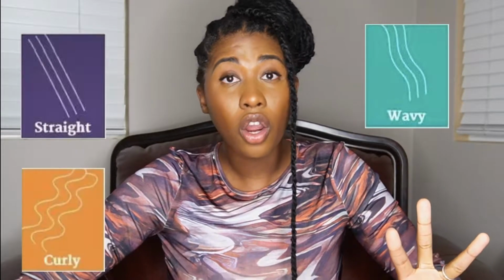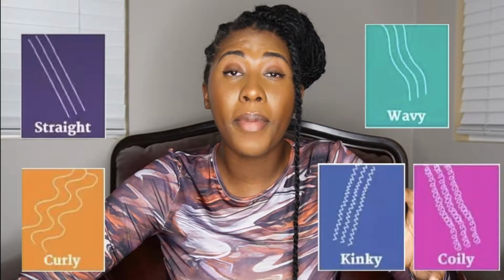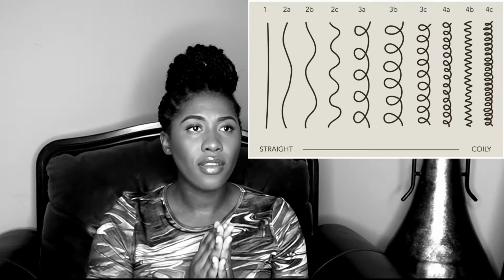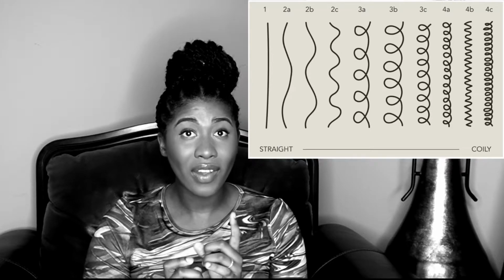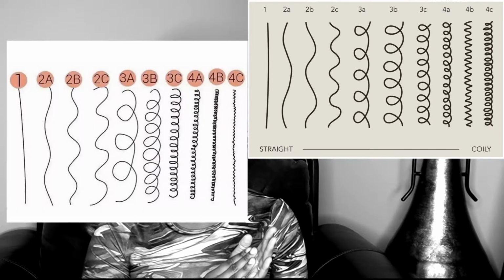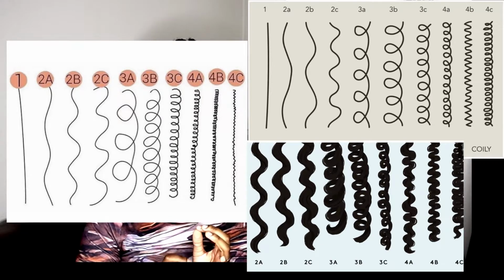What You Need to Know About Your Hair! Porosity, Density, Type and More.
Hair porosity, density, texture, types, and structure are combined together to make your hair uniquely yours. 4c hair is just the beginning of understanding what going on up there. If you want to know the differences and how to figure your hair out. Check out this video.

🌹Probverbs 16:3